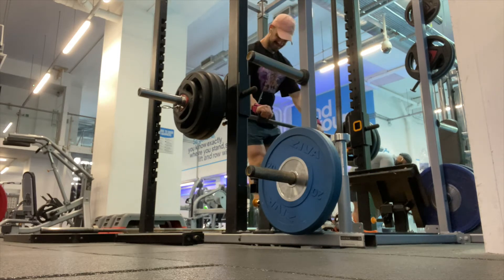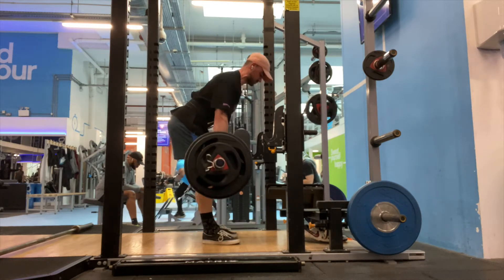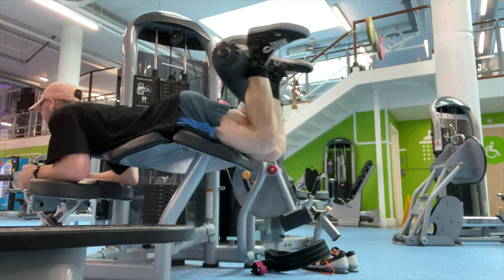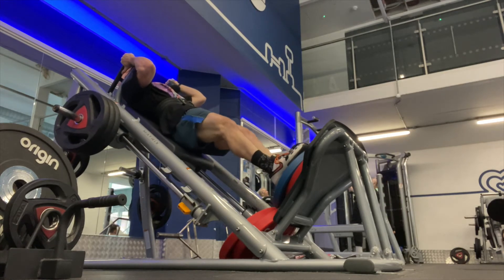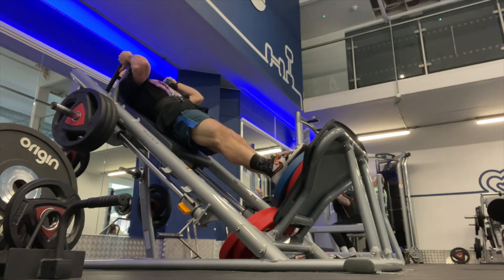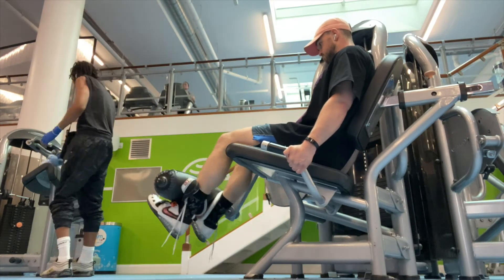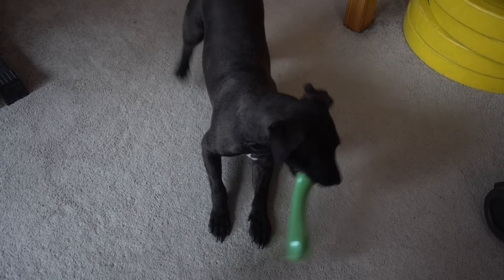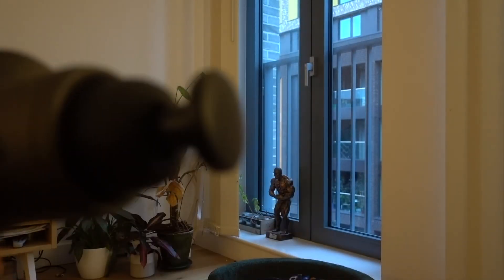Are massage guns worth it?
Mebak 3 massage gun (in the video)

Our Ebooks!

Stay up to date with the latest research and educate yourself!